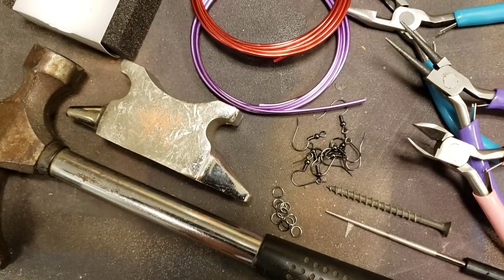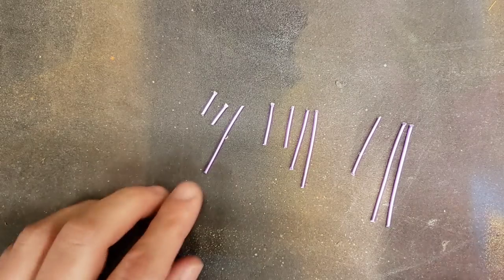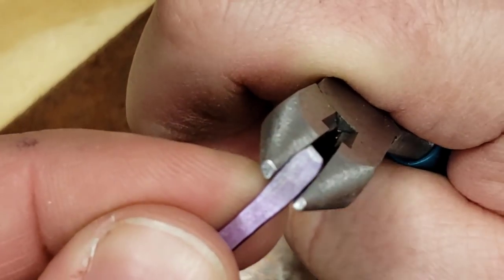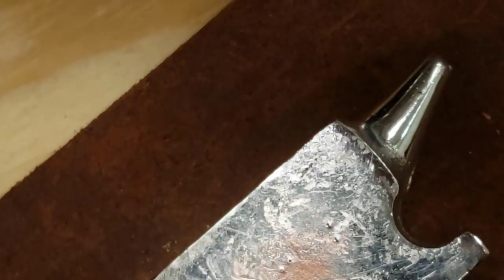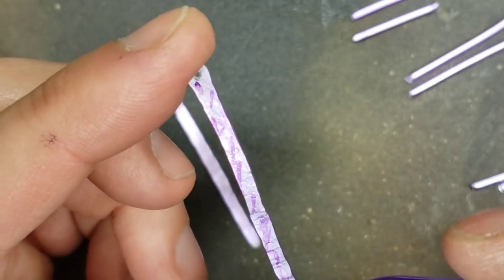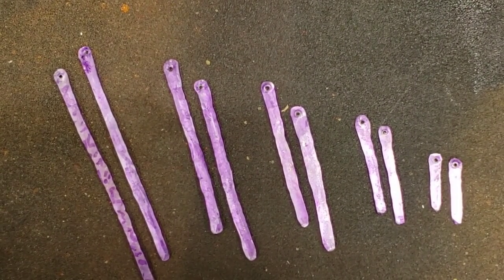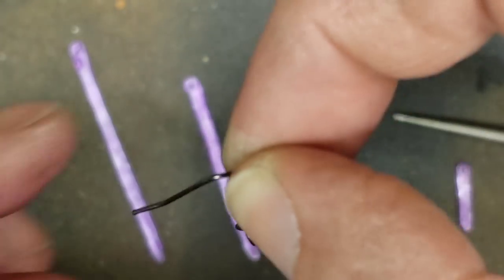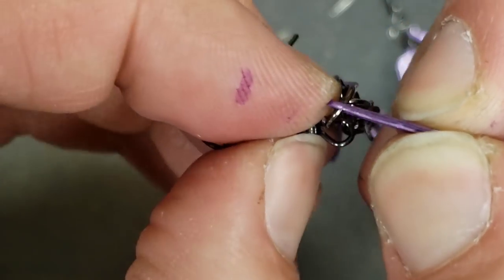Simple "Wind Chimes" Earrings - Eps 336